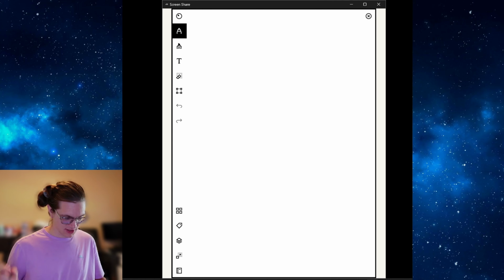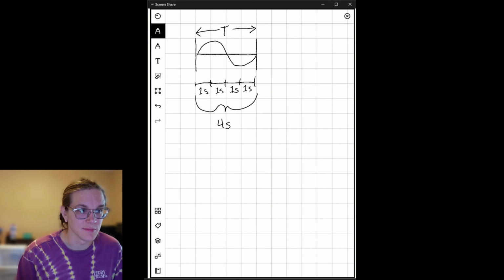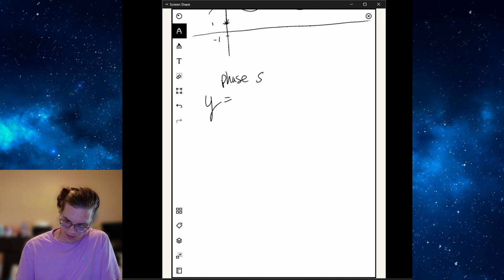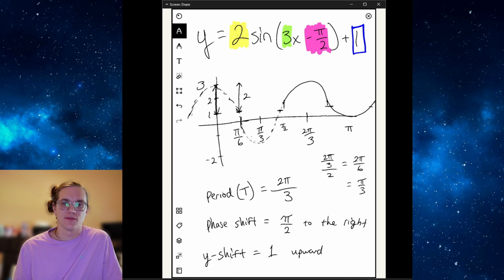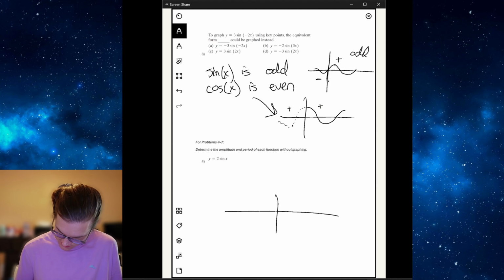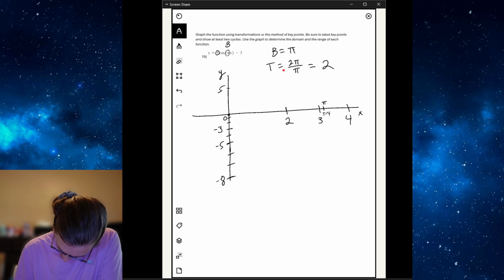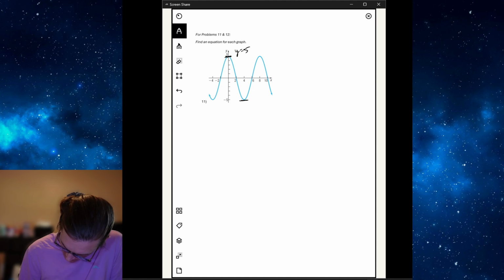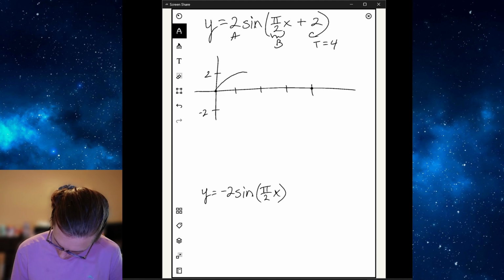Trig 6: Graphing Sine and Cosine Functions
00:00 Intro
00:13 Graphing sin(x) and cos(x)
01:21 Components of Graphs of Periodic Functions - Amplitude, Period, Frequency
05:49 Aside about Period and Frequency
09:53 More Components of the Graph - Phase Shift
12:32 More Components of the Graph - Vertical Shift
14:28 Review of Components (Visualized)
20:57 Example 1: y = 2sin(3x - π/2) + 1
23:10 Problem 1: The function y = 3cos(6x) has amplitude ___ and period ___
23:41 Problem 2: True or False: The graph of the sine function has infinitely many x-intercepts
24:49 Problem 3: To graph y = 3sin(- 2x) using key points, the equivalent form ____ could be graphed instead
27:37 Determine the amplitude and period of the function without graphing
27:47 Problem 4: y = 2sin(x)
28:01 Problem 5: y = 3cos(x)
28:11 Problem 6: y = - 4cos(2x)
28:47 Problem 7: y = - sin(x/2)
29:22 Write the equation of a sine function that has the given characteristics
29:32 Problem 8: Amplitude: 3, Period: π
31:08 Problem 9: Amplitude: 3, Period: 2
31:54 Problem 10: Graph y = 5cos(πx) - 3, find domain and range
39:45 Find an eqn. for ea. graph
39:55 Problem 11
42:29 Problem 12

Welcome back to Dragon Mathematics! In this video, we'll begin graphing sine and cosine functions. We'll cover key characteristics like amplitude, period, frequency, and explore how transformations (phase shifts, vertical shifts) affect these graphs. By the end, you'll be able to confidently graph and analyze sine and cosine functions.

We'll cover:
* Basic forms of sine and cosine functions
* Key characteristics: amplitude, period, frequency
* Phase shift (horizontal shift)
* Vertical shift
* How transformations affect the graph (A, B, C, and D in the standard form)
* Identifying key points on sine and cosine graphs
* A step-by-step example problem

Dragon Mathematics is your go-to resource for clear and concise math tutorials. Your support through likes, comments, and shares helps us create more valuable content.